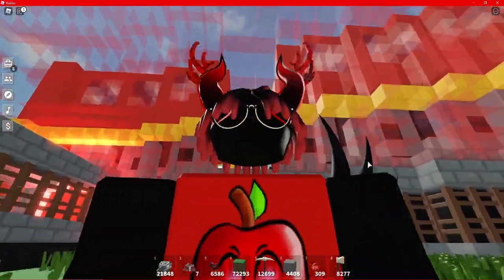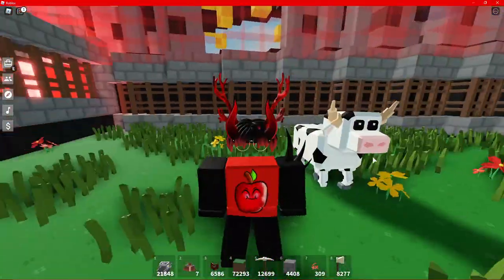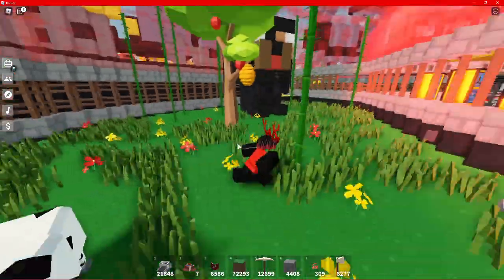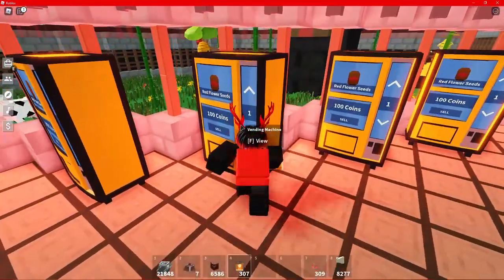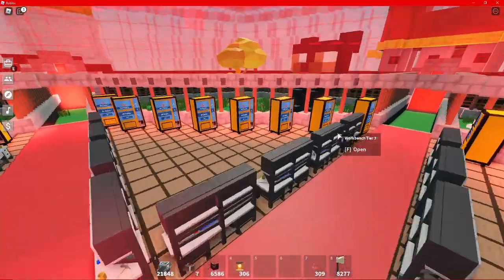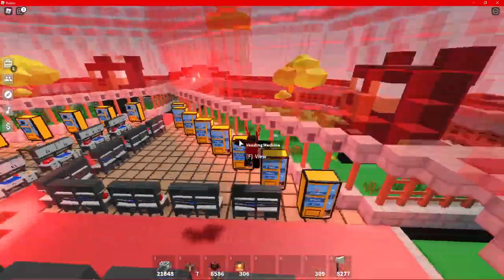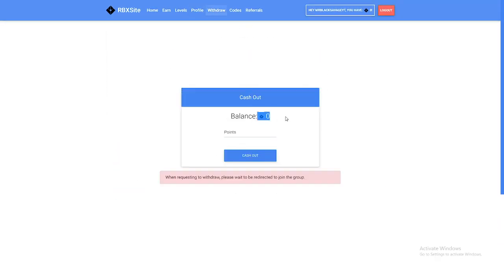HOW TO TURN INVISIBLE ON ISLANDS GLITCH 100% WORKING NOT PATCHED ON ROBLOX ISLANDS/SKYBLOCK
Get some robux takes a bit of work but its worth it :)

      .｡.:*post every single day, what more could you ask for??:.｡.

What’s is Roblox? ROBLOX is an online virtual playground and workshop, where kids of all ages can safely interact, create, have fun, and learn. It’s unique in that practically everything on ROBLOX is designed and constructed by members of the community. ROBLOX is designed for 8 to 18 year olds, but it is open to people of all ages. Each player starts by choosing an avatar and giving it an identity. They can then explore ROBLOX — interacting with others by chatting, playing games, or collaborating on creative projects. Each player is also given their own piece of undeveloped real estate along with a virtual toolbox with which to design and build anything — be it a navigable skyscraper, a working helicopter, a giant pinball machine, a multiplayer “Capture the Flag” game or some other, custom creation. There is no cost for this first plot of virtual land. By participating and by building cool stuff, ROBLOX members can earn badges as well as ROBLOX dollars (“ROBUX”). In turn, they can shop the online catalog to purchase avatar clothing and accessories as well as premium building materials, interactive components, and working mechanisms.